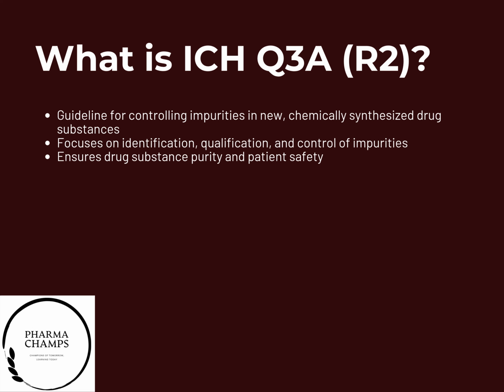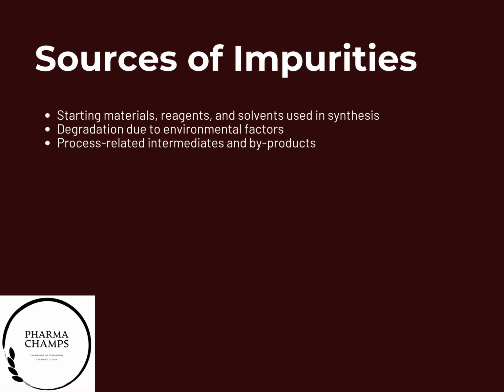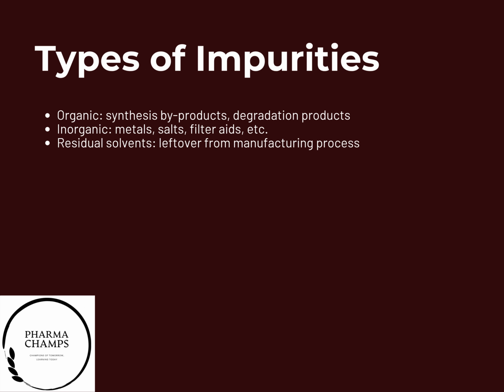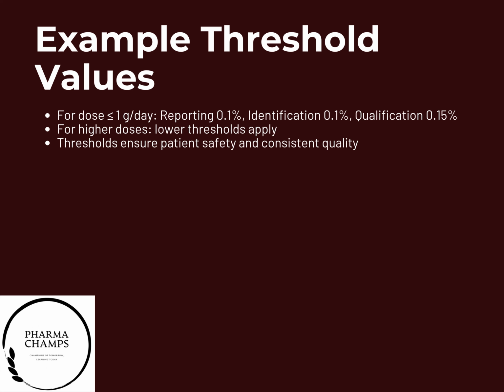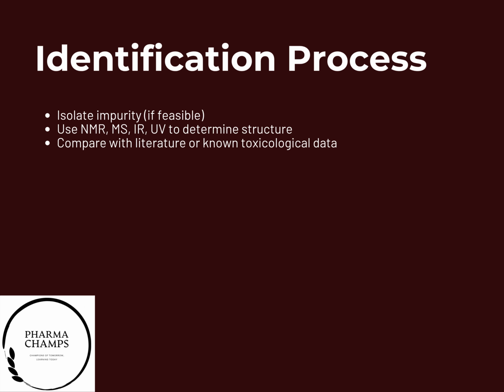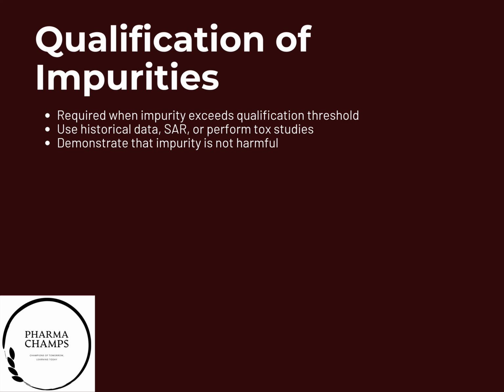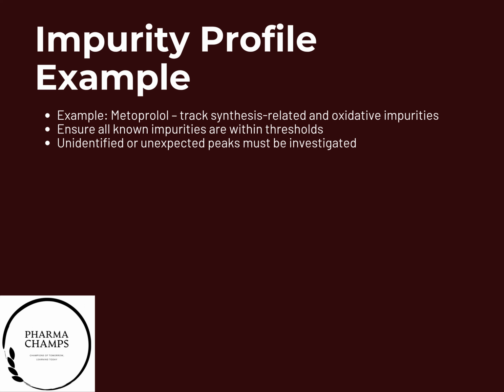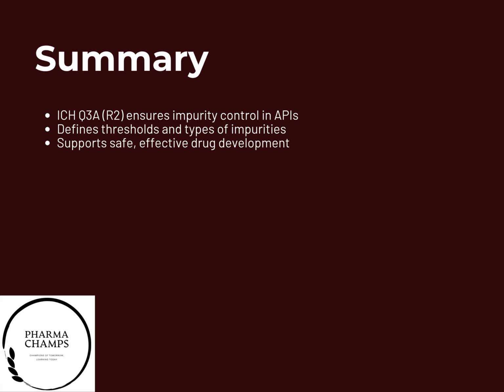ICH Q3A (R2) | Impurities in New Drug Substance Explained | Pharma Guidelines for Beginners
In this video, we explain the ICH Q3A (R2) guideline, which deals with the control of impurities in new drug substances. Learn about types of impurities, thresholds, analytical techniques, qualification strategies, and global regulatory expectations.

This is a must-watch for pharma students, regulatory professionals, and anyone preparing for interviews or working on ANDA/NDA filings.